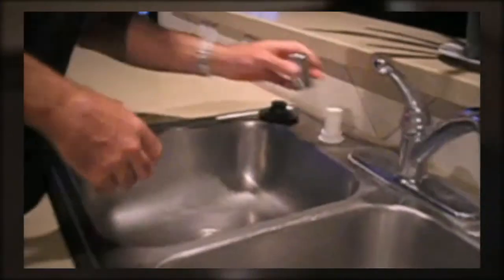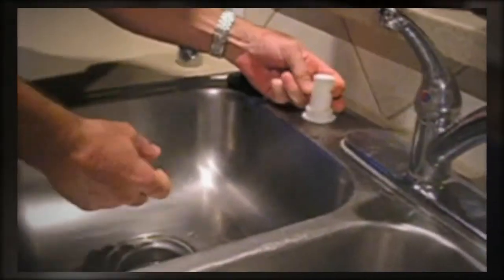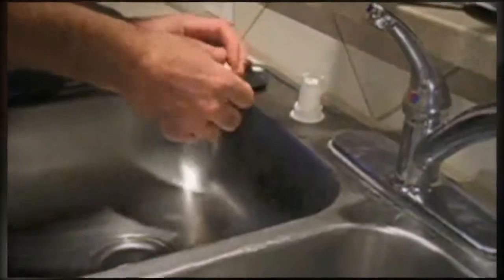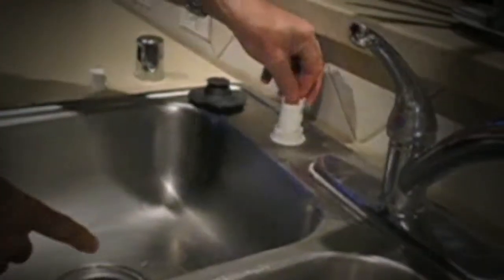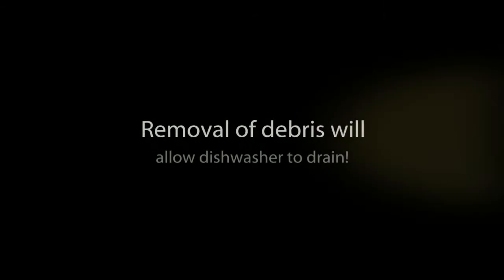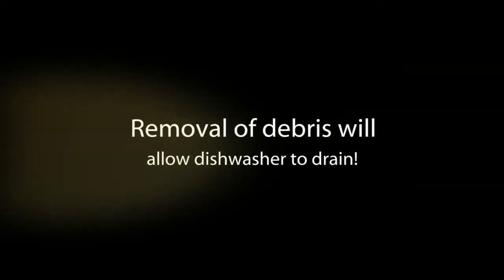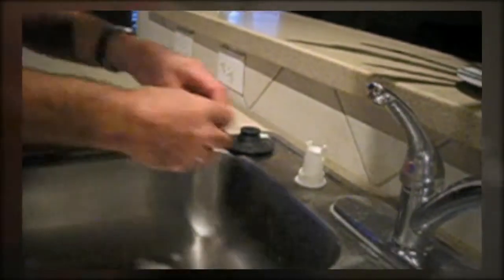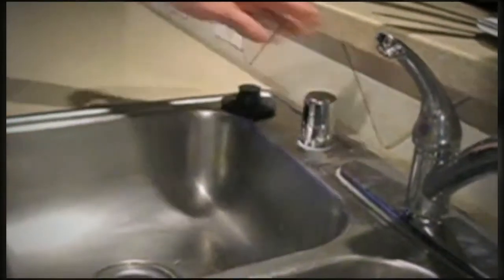Appliance Rescue Tip #1 | Dishwasher Repair Spring TX | The Woodlands Appliance Repair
Appliance Rescue Service Quick Tip #1 - How to repair a backed-up dishwasher if drain is clogged. We are an appliance repair company serving Spring and The Woodlands TX. Appliance Repair?